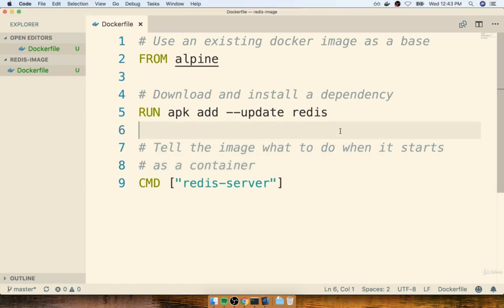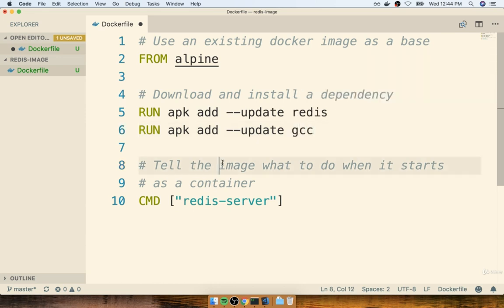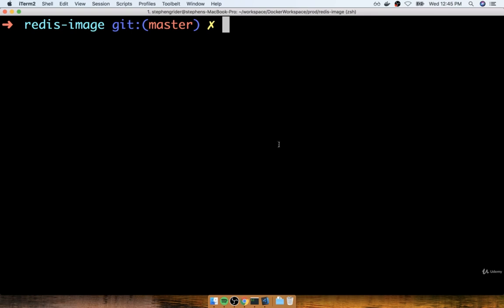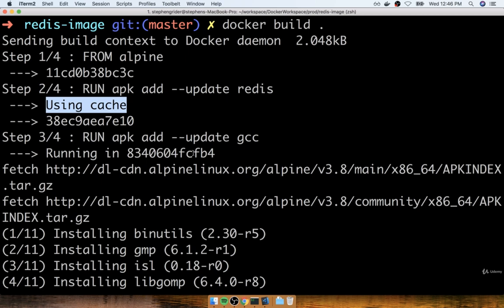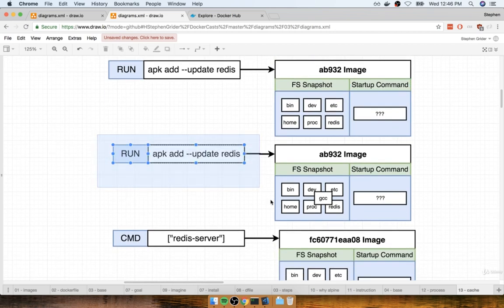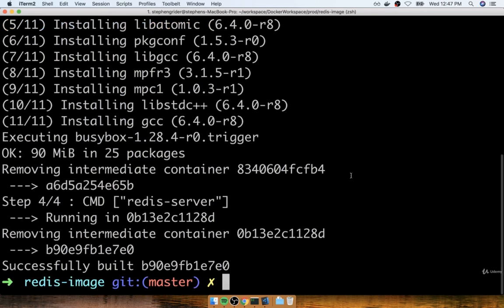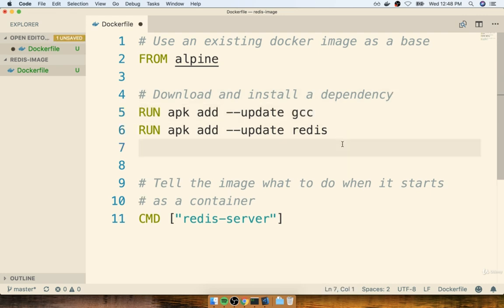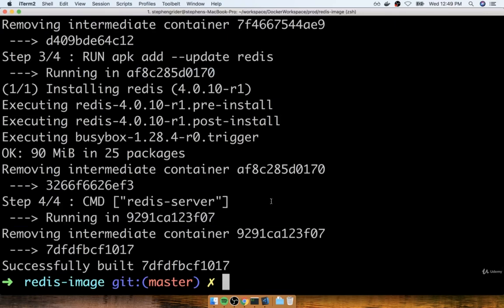3-7 Rebuilds with Cache